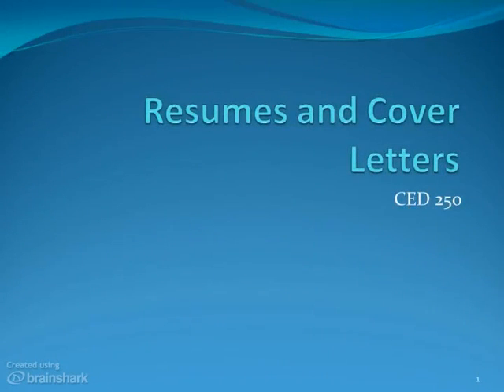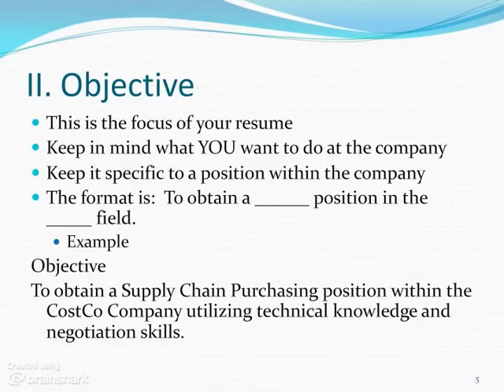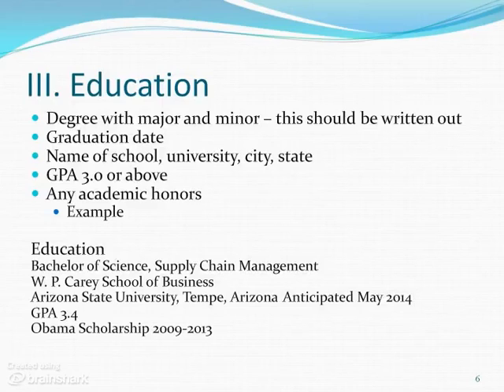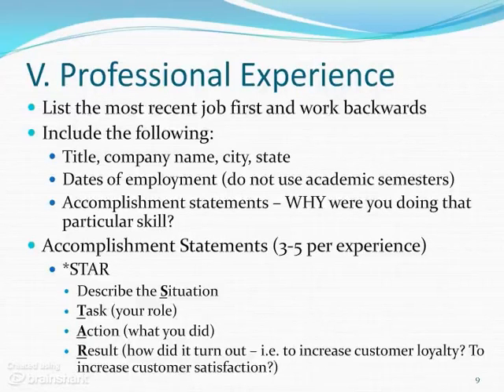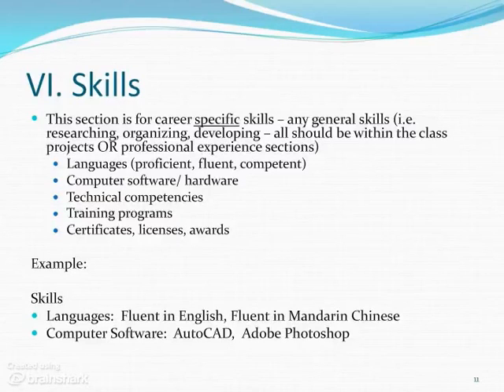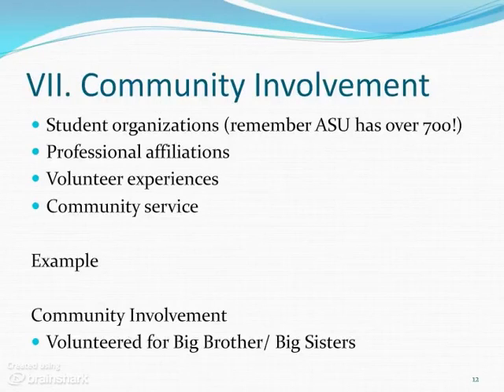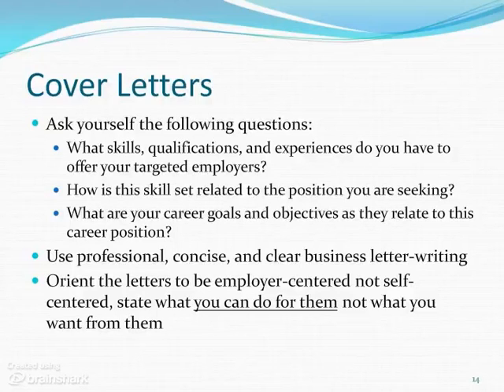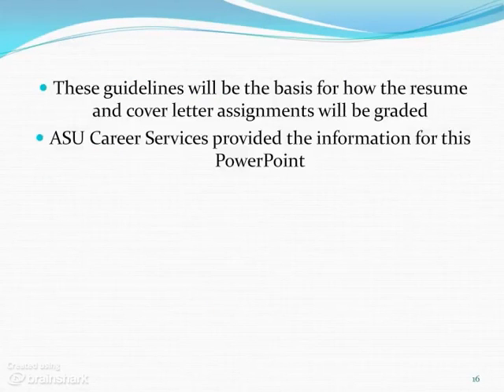Resumes and Cover Letters